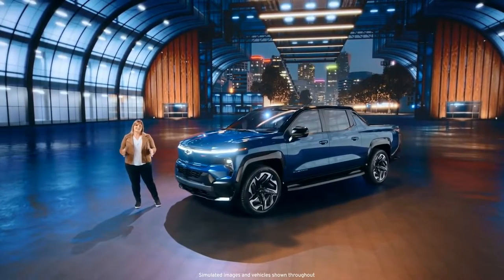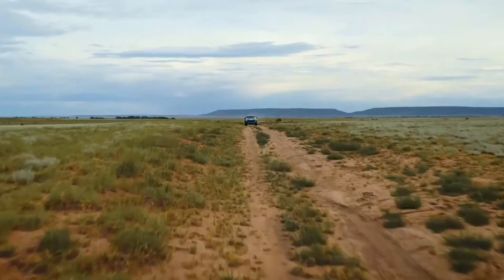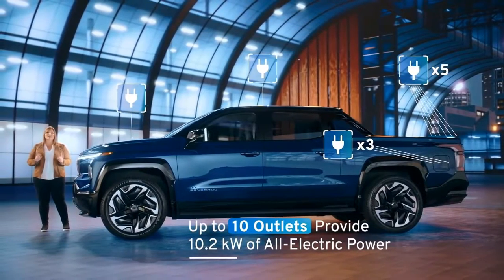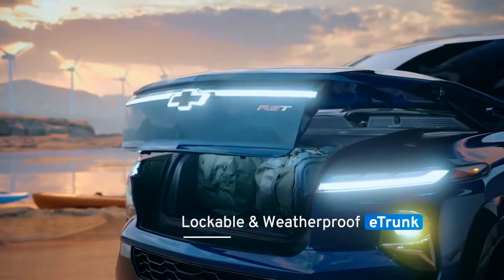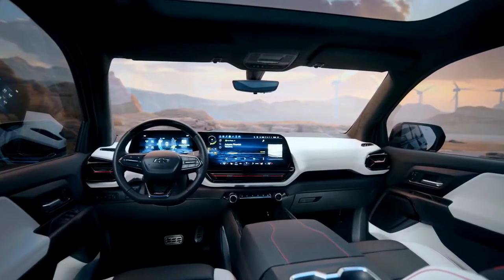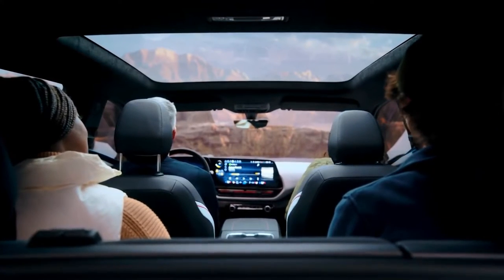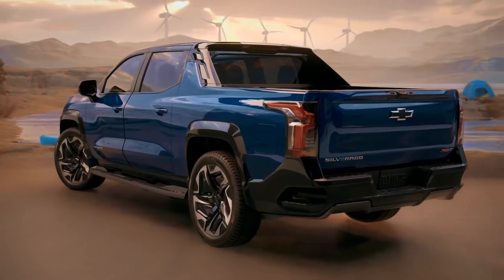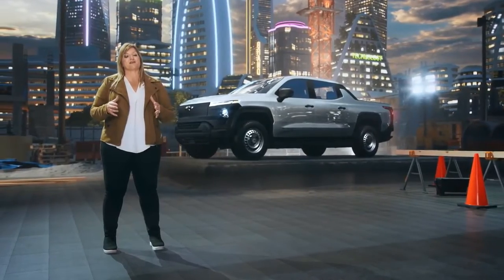BRAND NEW 2024 CHEVROLET SILVERADO EV | UNIQUE ELECTRIC TRUCK | COOL FEATURES | DRIVING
DETAILS ABOUT THE CAR:
Here's The Official First-Ever All-Electric 2024 Chevrolet Silverado Pickup Truck. Checkout RST, WT and Trail Boss Trim Level Details Interior, Exterior Design, Features, Technology, Safety, Battery, Range, Release Date, Production and Other Important Details in This Walkaround Review Video.

The Chevrolet Silverado and Ford F-150 have been fighting for dominance in the domestic pickup-truck market longer than some of us have been alive. Now, it's about to enter a new generation, thanks to electrification. We've already seen a fair bit on Ford's F-150 Lightning, and now it's time to bring the 2024 Chevrolet Silverado EV into the fray.

Chevrolet on Wednesday unveiled the 2024 Silverado EV electric pickup truck at CES 2022 in Las Vegas. When it starts rolling off the line at GM's Factory Zero in Detroit in 2023, it will be available in two trims to start: the fully loaded, consumer-oriented RST (Rally Sport Truck) First Edition and the pared-back, fleet-centric WT (Work Truck).

The first 2024 Chevrolet Silverado EV variant to go on sale will be the WT, which is estimated to begin deliveries in spring 2023, and a GM representative told us that the first model year is largely spoken for already. Since these will be fleet purchases, GM didn't announce a price for the WT just yet. That said, once production gets up to speed, GM wants to sell the WT with a starting price of $39,900 before destination, although that model will have a lower range than what's been mentioned thus far.

The RST First Edition won't roll off the line until fall 2023, and it will carry the eye-opening price tag of $105,000 before destination. Eventually, other trims will follow, including Trail Boss and other familiar badges. GM hopes to have a Silverado EV variant available at multiple prices in the $50,000, $60,000, $70,000 and $80,000 ranges, although it did not offer a timetable for when the public might expect that.

That gives the F-150 Lightning quite the head start in the burgeoning new pickup-truck segment, but Chevy die-hards can start lining up for the Silverado EV RST First Edition today by placing a $100 reservation on the automaker's website.

Chevrolet estimates 400 miles of range on a single charge thanks to the largest Ultium battery pack created thus far. Dual motors turn all four wheels with as much as 664 horsepower (495 kilowatts) and over 780 pound-feet (1,063 Newton-meters) of torque. Engage Wide Open Watts mode and Chevy says the big pickup will reach 60 mph in under 4.5 seconds. DC fast charging at 350kW will reclaim 100 miles of range in 10 minutes. Or if towing is your thing, the Silverado EV can handle a 10,000-pound trailer or 1,300 pounds in the bed.

Chevrolet will initially offer the Silverado EV in base Work Truck (WT) trim and as a flagship RST model. The numbers we just rattled off cover the RST, but there's actually some impressive overlap with the WT as well. For example, you can still get the 400-mile range and fast-charge capability on the entry-level truck. Power is reduced, though we doubt anyone would consider 510 hp (380 kW) and 615 lb-ft (834 Nm) as lacking. Towing also drops to 8,000 pounds, but Chevrolet will later introduce a WT fleet version that can tow up to 20,000 pounds.

Meanwhile, the RST dishes up features such as rear-wheel steering, automatic adaptive air suspension, Super Cruise, and a configurable pickup bed with something called a Multi-Flex Midgate. Here's where we'll address the elephant in the room, because we know some of you are seeing shades of Chevrolet Avalanche in the Silverado EV's design.

Inside the cabin, you'll find more familiar-yet-different design cues. Digital displays dominate both trims, though the RST wields a massive 17.0-inch center screen that stretches to an 11-inch digital instrument display. If that's not enough information for the driver, the RST also offers a heads-up display with a field-of-view spanning 14 inches. The WT isn't quite as elaborate – Chevrolet isn't ready to share such details on the entry-level truck – but it boasts its own pair of digital screens.